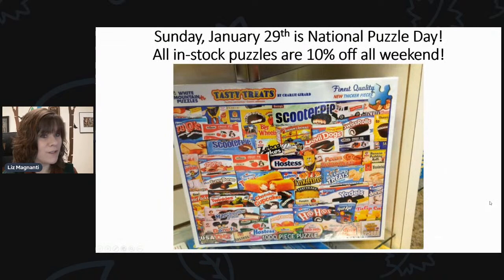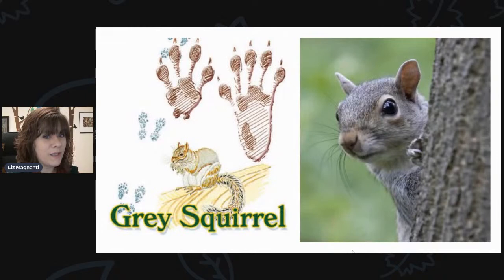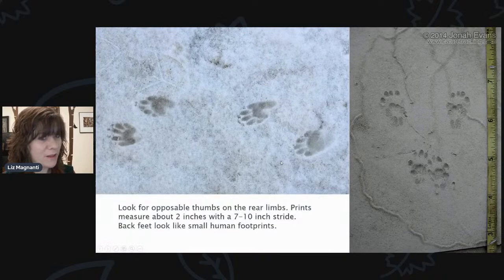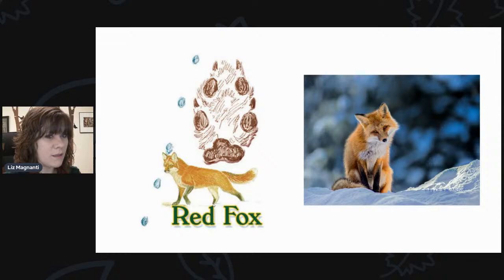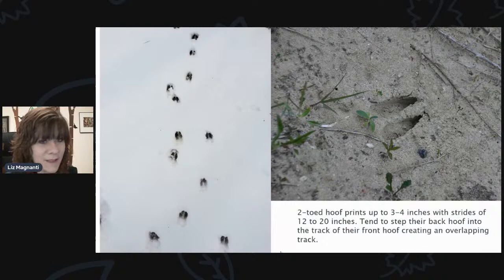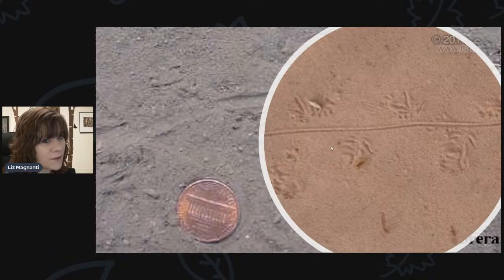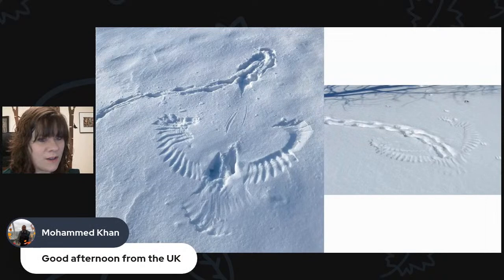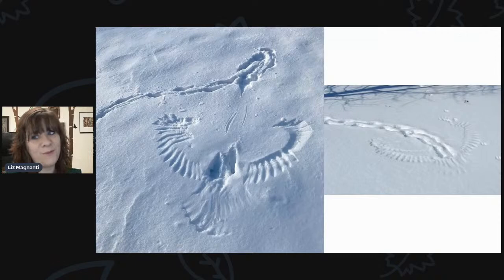Animal Tracks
Now that we have some snow Liz from The Bird House will go over the different animal tracks you may see in the area!